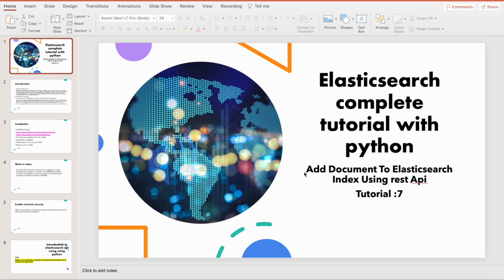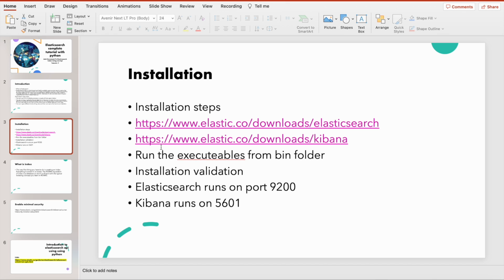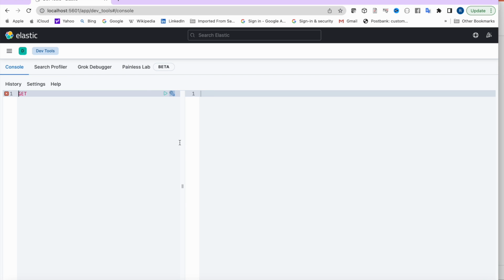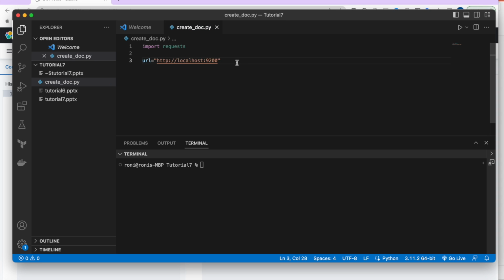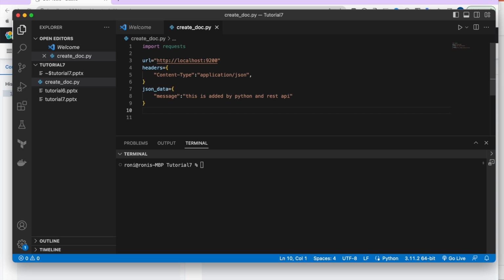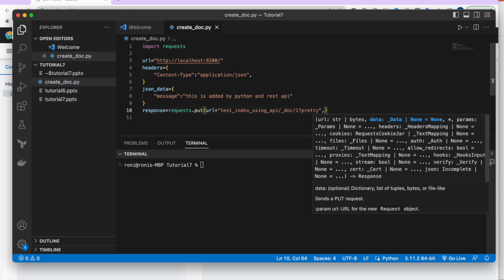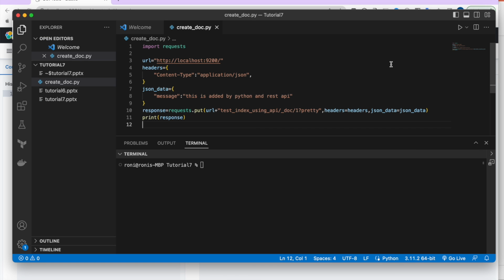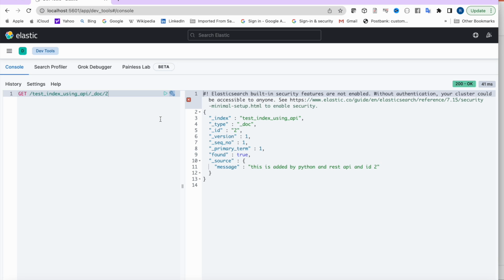Elasticsearch Tutorial With Python|Add Document To Elasticsearch Index Using Rest Api|Tutorial:7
IN THIS VIDEO WE HAVE DISCUSSED THE BELOW:
elasticsearch with python and rest api
elasticsearch complete tutorial with python
elasticsearch automation with python